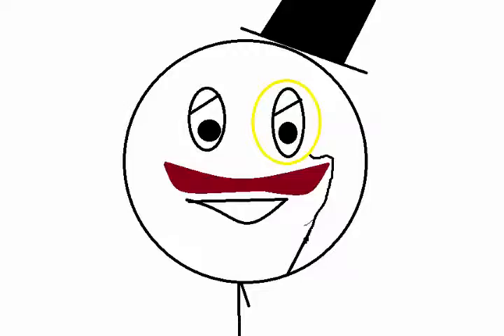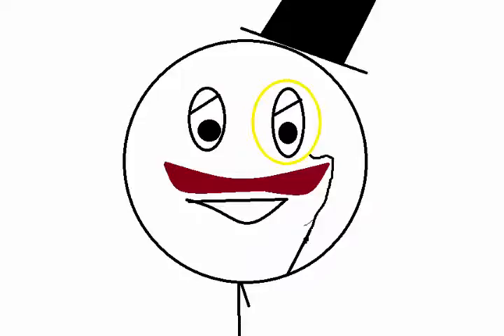some school stuff